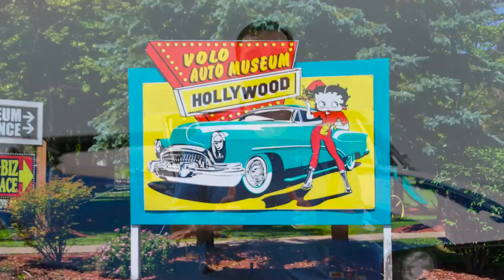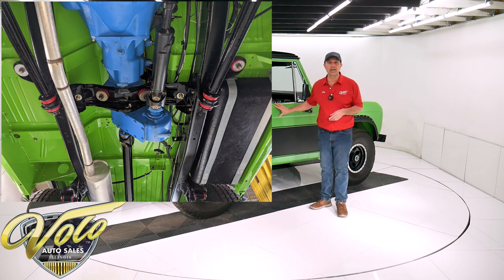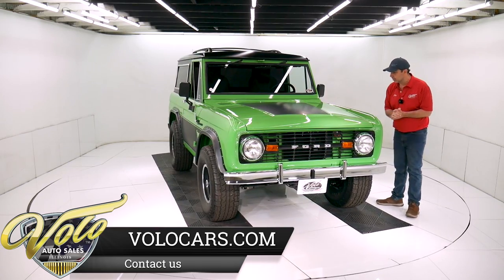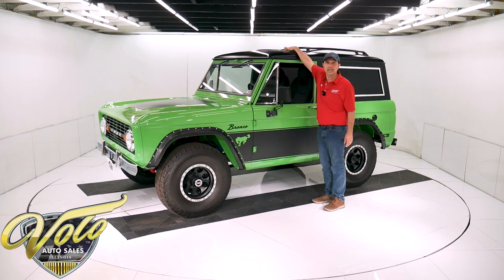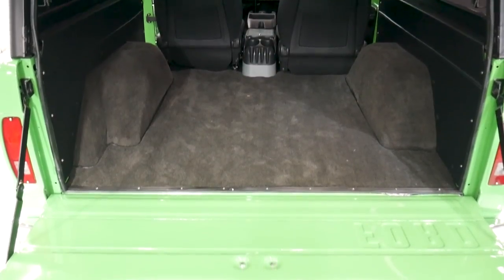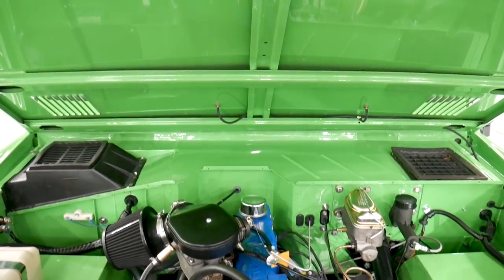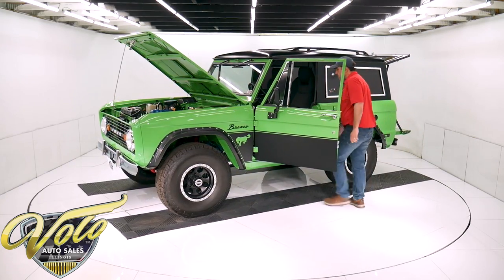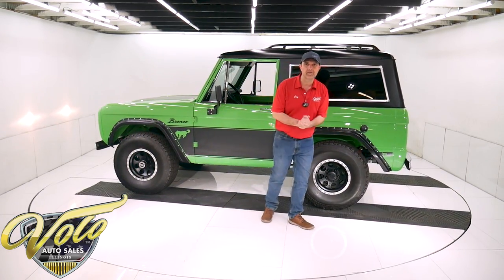1968 Ford Bronco for sale at Volo Auto Museum (V19987)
Body off frame restored in 2016. This is a great looking Bronco with tasteful upgrades.
I drove it home and to the store. It drove really well compared to others I've been in. These Broncos are incredibly popular. They regularly sell for well over $100,000 at auction with some even exceeding $300,000. It was the first SUV made by Ford.

EXTERIOR: The body was completely restored and is all metal, no rust. New fenders, fender wells, rocker panels, tailgate, lower 1/4s, rear wheel houses and extensions. Painted a bright lime green and given matte black side decals, hood and tailgate patch. It has custom wheel well flares to accommodate the oversize tires. Wheels were replaced- 15x8 Mickey Thompson wheels with Kenda all terrain tires. New chrome vent window assemblies- $550. New windshield wiper assembly, handles and latch assemblies, headlight bezels, lenses etc. New front and rear chrome bumper kits with bumperettes. New windshield. The lift off top was restored- painted matte black, added roof rack and windows are tinted. Jambs are painted real nice. The window fuzzies, and weather strips have been replaced around the doors. New custom mirrors.

INTERIOR: Custom sport seats look and feel great. Many new items including the little stuff like heater switch, heater valve and cables. Brake light, flasher and wipers switches were replaced. On the floor is a new charcoal carpet kit and relocated Hurst shifter. They replaced the steering column with a tilt and a Grant GT wheel. New dash pad, visors, armrests, door panels. Upgraded wiring and Centech fuse block. It has a modern hands free stereo with auxiliary plug.

ENGINE COMPARTMENT: Restored to look new. The engine bay is clean metal painted gloss green. The 6 cylinder motor runs smooth. Carb was rebuilt, upgraded Spectre filter. New electric wiper motor, master cylinder, steering linkage, fuel pump, plug wires, distributor cap. New fan shroud, overflow bottle is hooked up. Interstate battery has new cables and a disconnect switch.